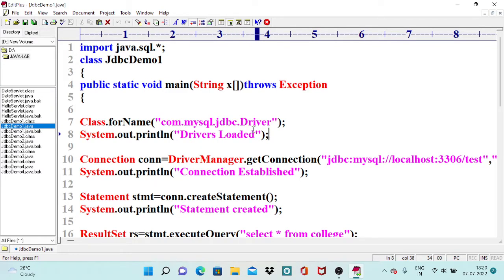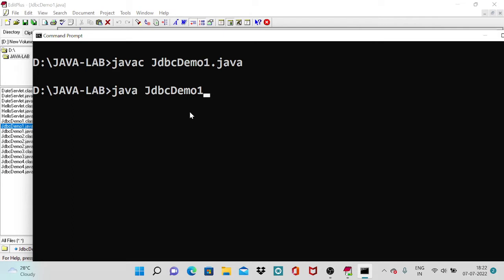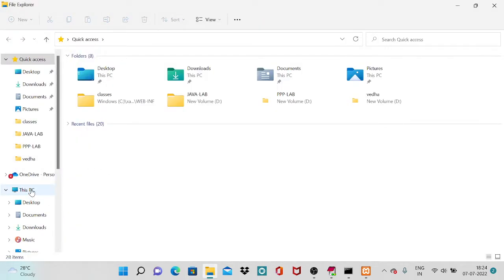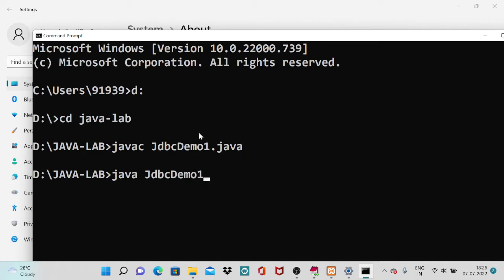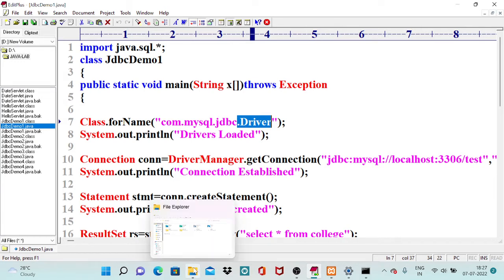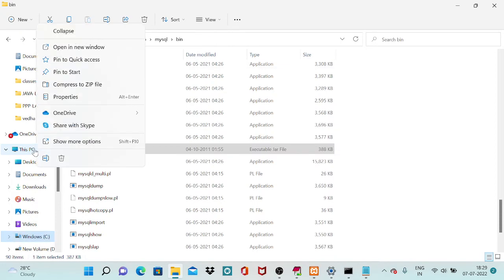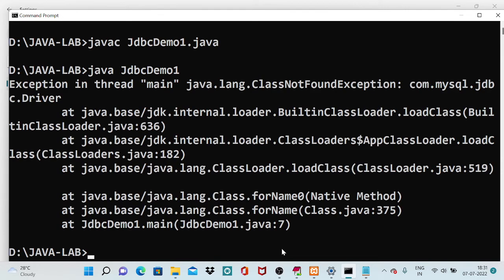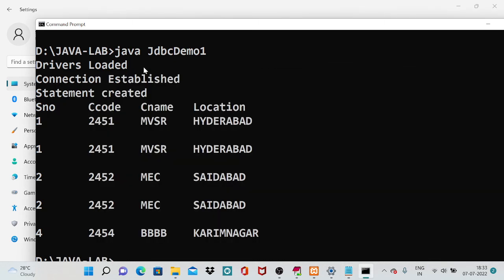Setting Classpath for MySQL Driver